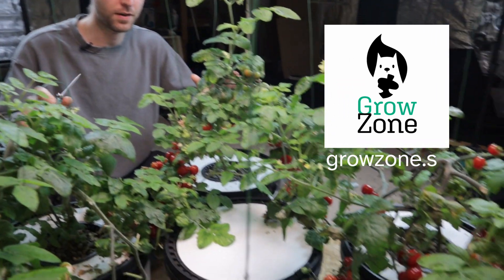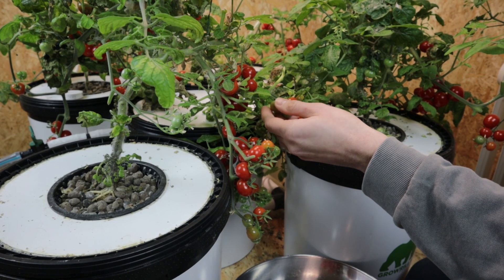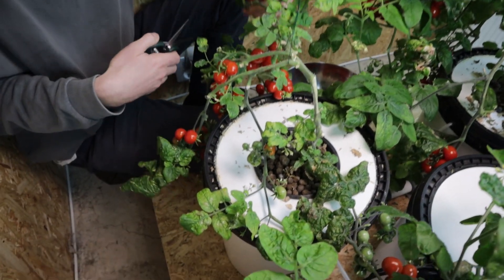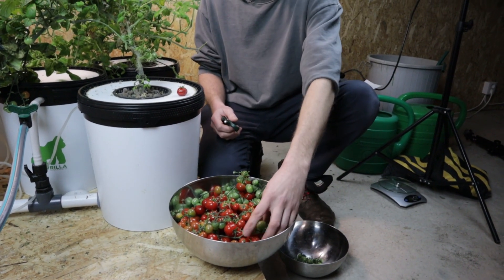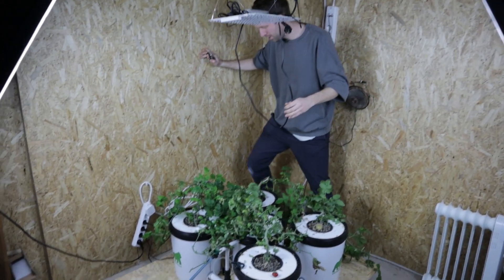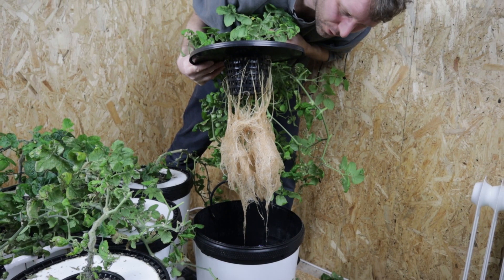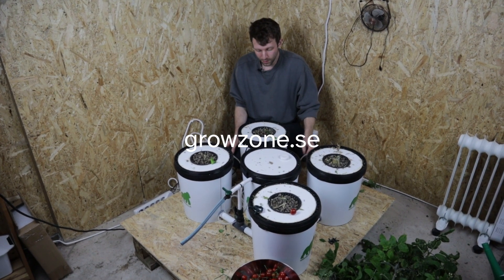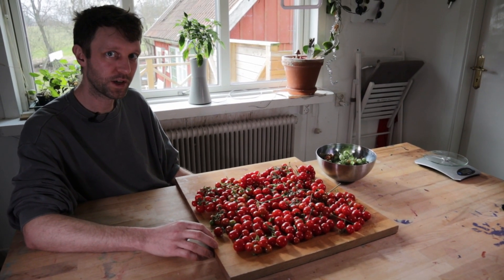Tomato harvest in Winter - Hydroponics tomato grow from seed to harvest over winter in Sweden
It took a while, but we have Tomatoes! Big harvest from our RDWC winter grow!

In this video we harvest our winter tomatoes. The RDWC system from Growrilla Hydroponics has done well, and after a shakey start due to bad water management we have some fruit!
Quick overview, harvest, and some ROOTS!

Chapters:
00:00 - Start
00:06 - Hello and welcome to the Grow Zone
00:28 - Overview of plants
01:18 - Harvesting
01:57 - Finished harvest and weight
02:46 - Turning off the RDWC system
03:19 - ROOTS of Tomato plants in RDWC system
03:51 - Removing plants from RDWC
04:26 - Winter RDWC Grow finished

Our Brands:
Urban Grow
Nelson Garden
Growrilla Hydroponics
Harvy Hydroponics
T.A. Terra Aquatica
Spider Farmer Grow Lights
Nedis
VitaLink

Hello from Ian & Kristian,

Follow along for DIY Hydroponics systems and projects, ready to grow DWC, RDWC systems and Kratky Method kits. Seed To Harvest winter grow series, experiments and Hacks to help you grow your own edible plants. Urban Farming, and indoor growing are made possible with Hydroponics techniques, LED Grow Lights, and Some Smart Home technology.

It is possible to extend your growing season right through winter using Hydroponics and other indoor growing methods. We are located in Southern Sweden, which is pretty cold in the winter. This is hopefully a good example of what is possible, no matter where you are in the world.

Everything we grow here is Processed, Preserved, and eaten by either us, our Family, or given away to Friends.

We grow using Growrilla Hydroponics DWC and RDWC systems, and they are great Nutrients from T.A./Terra Aquatica (formerly GHE), Preservation and Fermentation equipment.

See our own brand Urban Grow with high quality Grow Tents, LED Grow Lights, Microgreens Trays, Tools and Accessories.

Extensive articles about all things Food, Urban Growing, Food preservation and more. Keep on Growing!